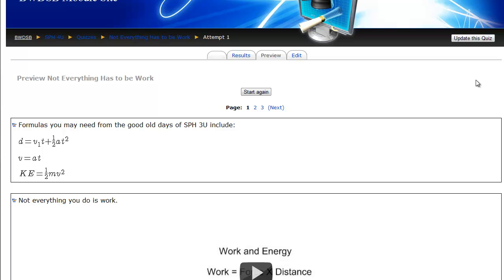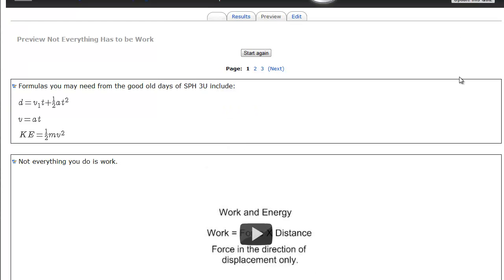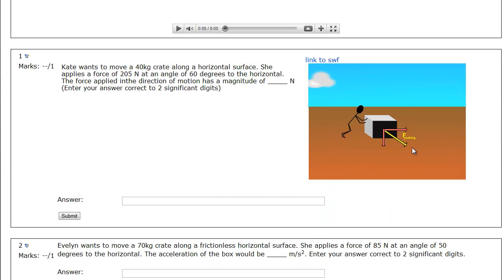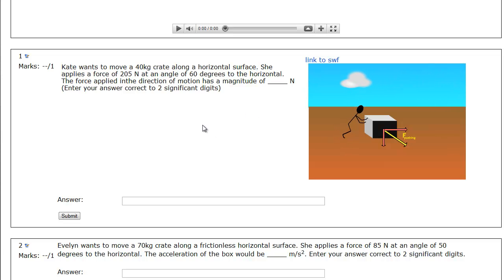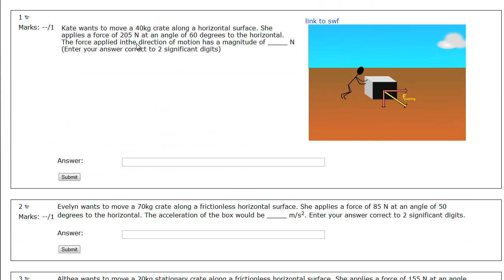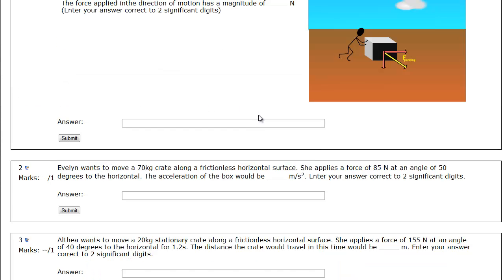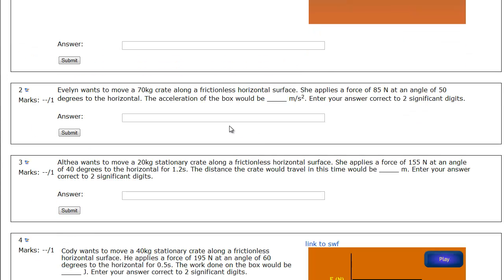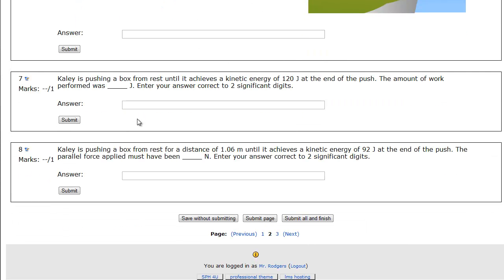Not Everything HAs to Be Work.mp4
Not everything has to be work.  Some of the force you are applying simply doesn't do any work.